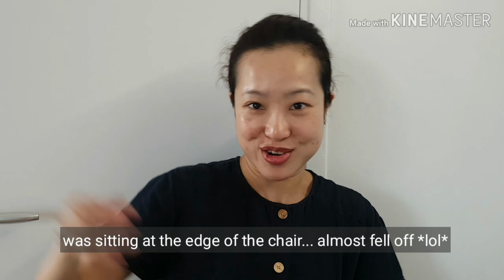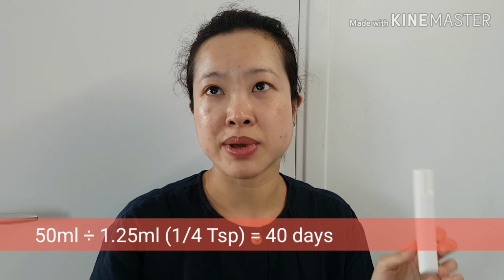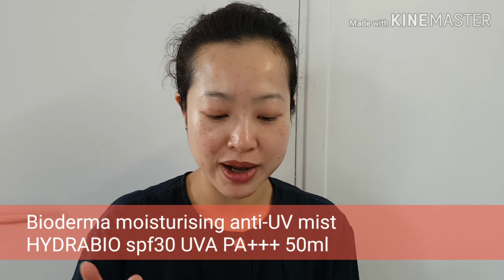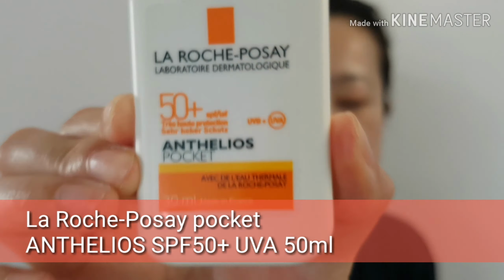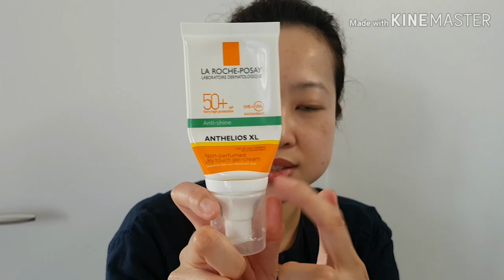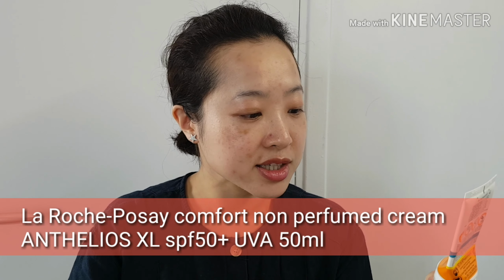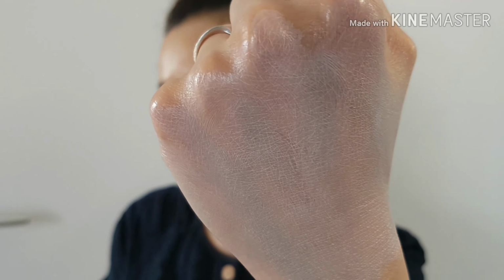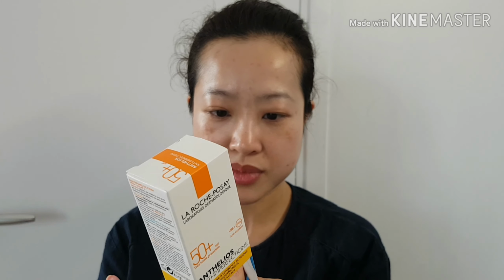French pharmacy sunscreen review (empties)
Asian, 30+, dehydrated combination skin, hyper pigmentation (freckles, scars... I have them all). I wear sunscreen everyday, usually finish a 50ml sunscreen within 4 to 6 weeks.

Everything was purchased with my own money. This is a consumer's review.

Product mentioned in the review:
La Roche-Posay Anthelios Ultra cream "sensitive eye innovation" spf 50+ UVA 50ml
La Roche-Posay Anthelios XL fluid "ultra-light" spf 50+ UVA 50ml
Bioderma Hydrabio eau de soin moisturising anti-UV mist spf 30 PA+++ 50ml
La Roche-Posay Anthelios XL non-perfumed cream "comfort" spf 50+ UVA 50ml
La Roche-Posay Anthelios XL non-perfumed dry touch gel-cream "anti-shine" spf 50+ UVA 50ml
La Roche-Posay Anthelios pocket spf 50+ UVA 30ml
Eau Thermale Avène mineral cream spf 50+ UVA fragrance free, very water resistant 50ml

**As I've mentioned in my videos / blog before, the cheapest place to buy French pharmacy brand skincare is City Pharma (they do NOT sell online).
E.g. regular pharmacy sell the same Le Roche-Posay for 14 EUR or more each, but at City Pharma, the usual price is 9.99 EUR. The picture in the video with the 2 EUR off discount was taken inside City Pharma.

Products mentioned in the haul:
La Roche-Posay Anthelios ant-imperfections corrective gel-cream AIRLICIUM & salicylic acid spf 50+ UVA 50ml
Bioderma Photoderm Max Aquafluid anti-shine texture water resistant fragrance free spf 50+ UVA 40ml
La Roche-Posay Anthelios shaka fluide innovation invisible ultra-resistant spf50+ UVA 50ml